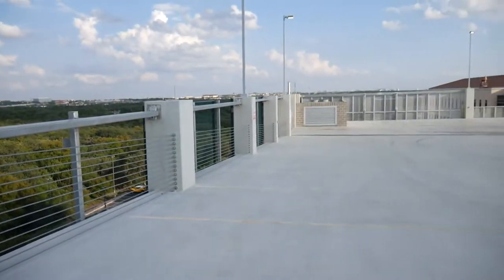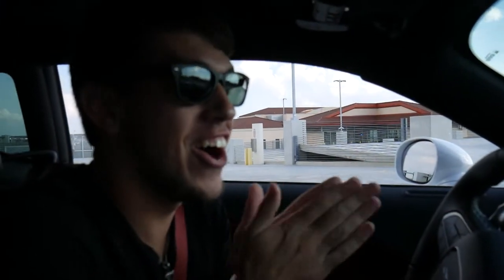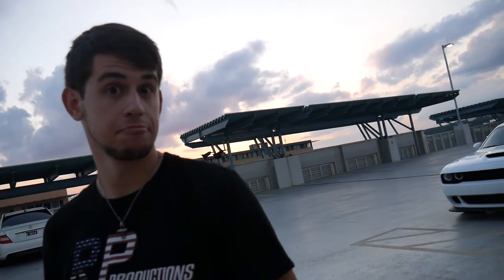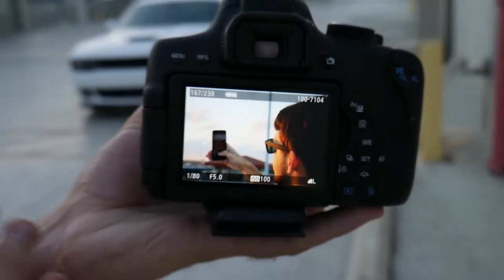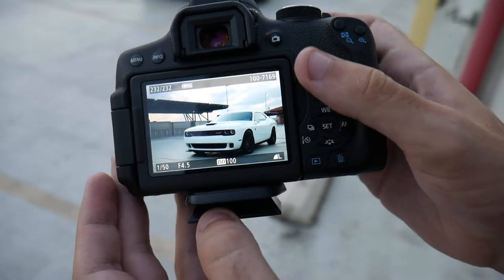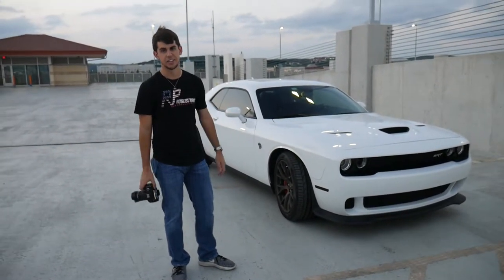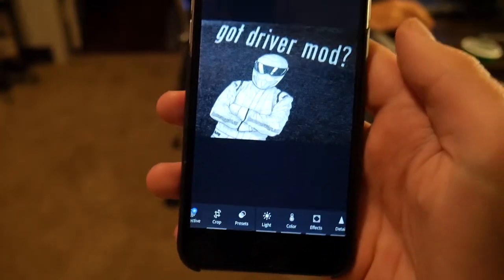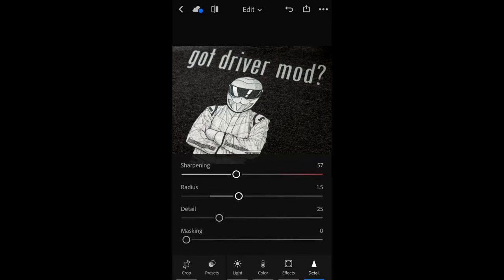Automotive Photography Tips EVERYONE Should Know!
Hey guys! Just wanted to give a few simple tips to help take your automotive photography to the next level. Big thanks to Riley (RP Productions) for his help/input on a few of the tips. Keep in mind, these tips are mainly for beginner photographers, but certain tips/knowledge could potentially benefit someone at an intermediate level.

Songs used in this video:
Craft Draft Brewski Bois - Ian Ewing
Midnight Swim - Brock Berrigan